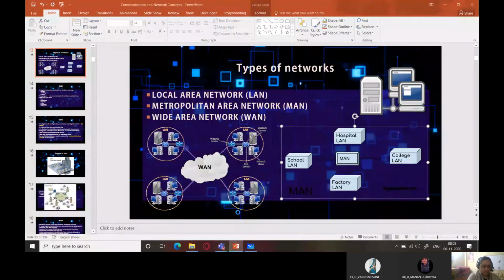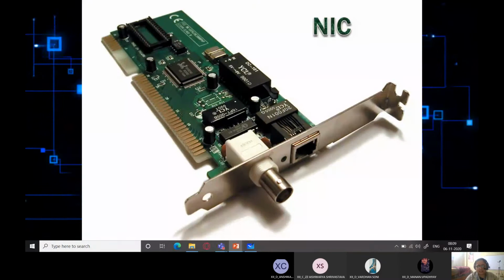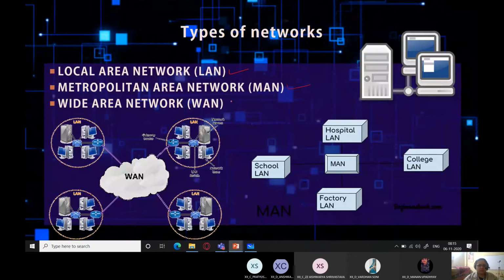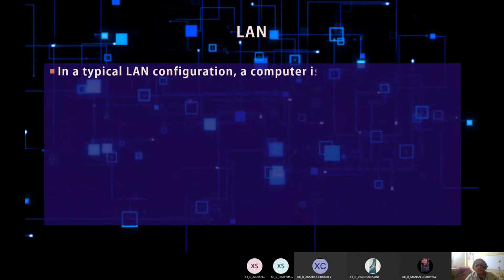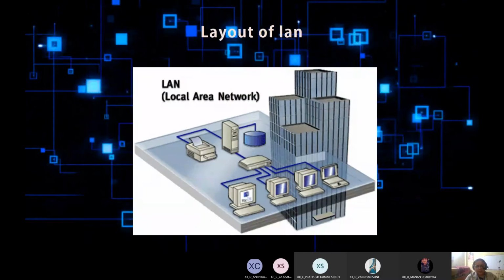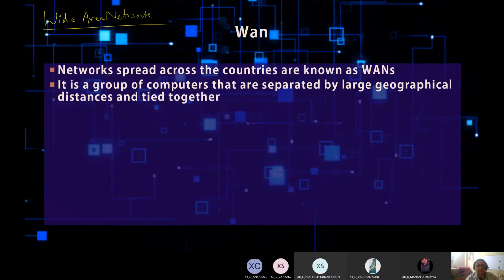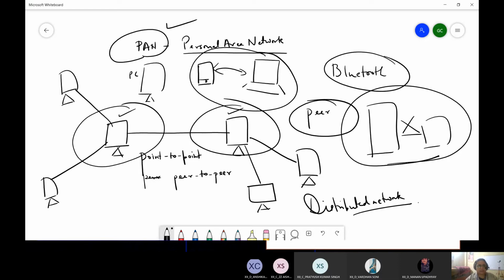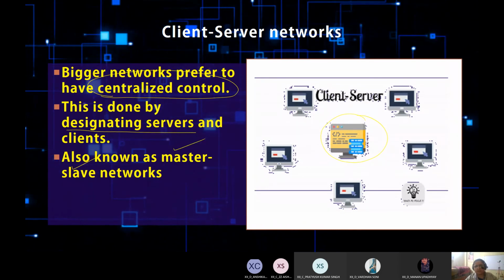CLASS XII | TYPES OF NETWORKS | COMPUTER NETWORKS-I | CS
Types of networks based on geographical area
LAN, MAN, WAN
Layout of LAN
Point-to-point link
Non-dedicated servers
Client-server networks